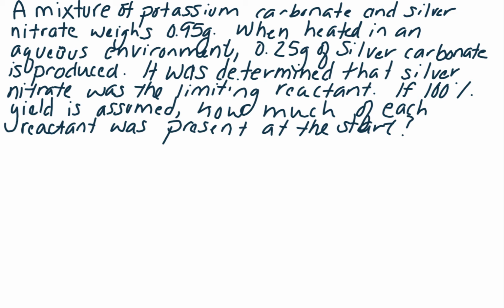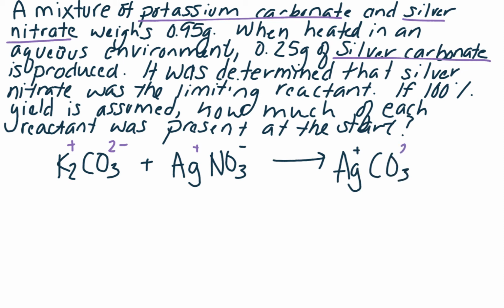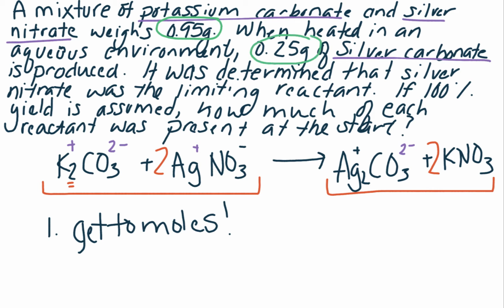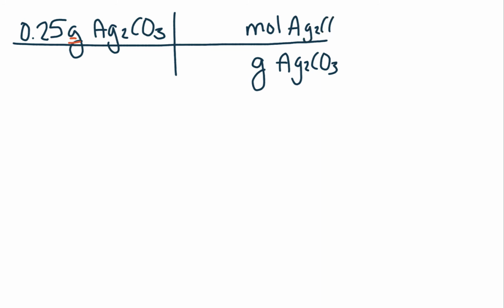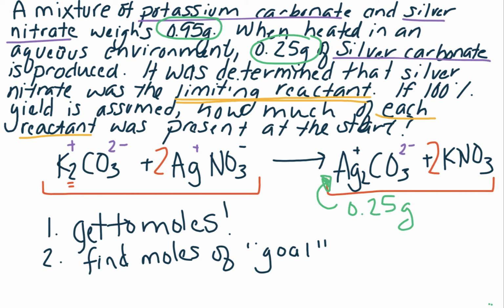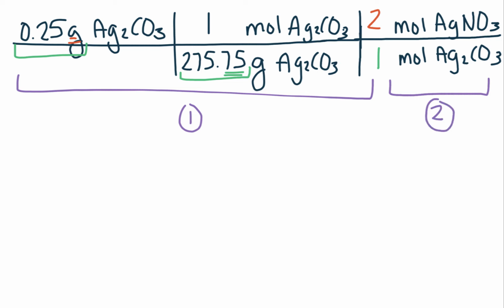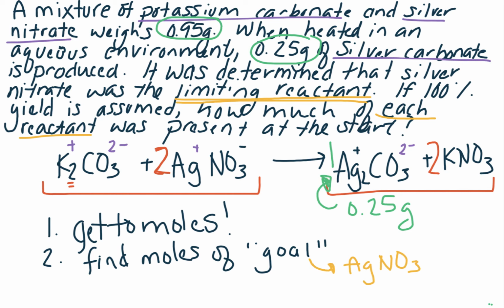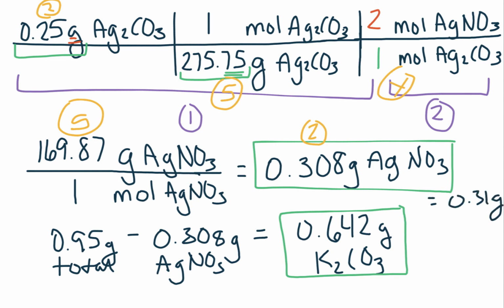Stoich with LR